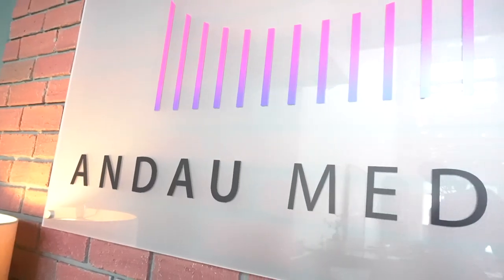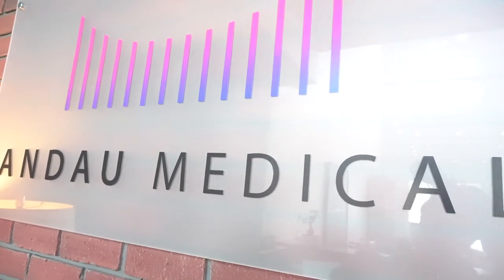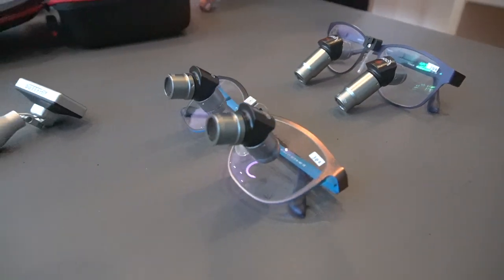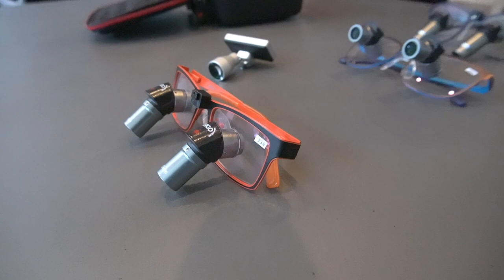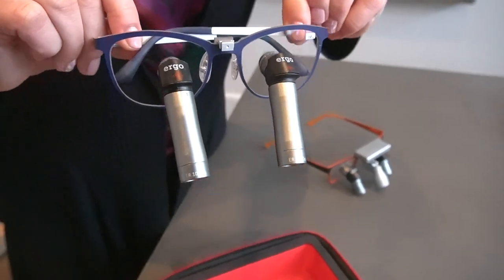10x Magnification Has Entered The Chat...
We are excited to announce that our game-changing Ergo Loupes are now AVAILABLE in 10x magnification!

We caught up with Leanna our territory manager in Edmonton to talk loupes, lights, and everything in between!